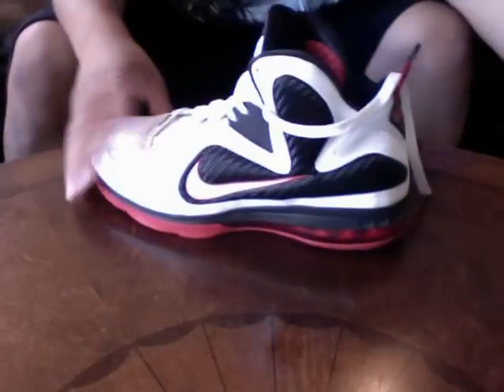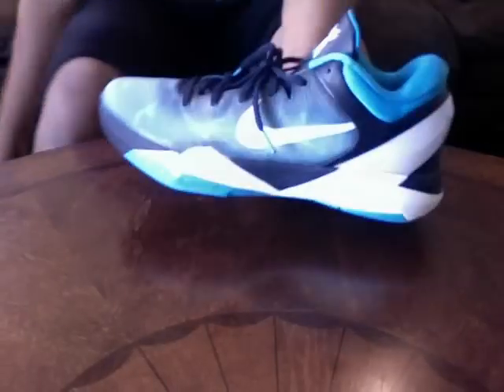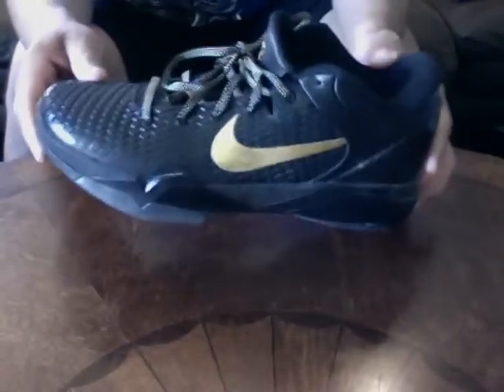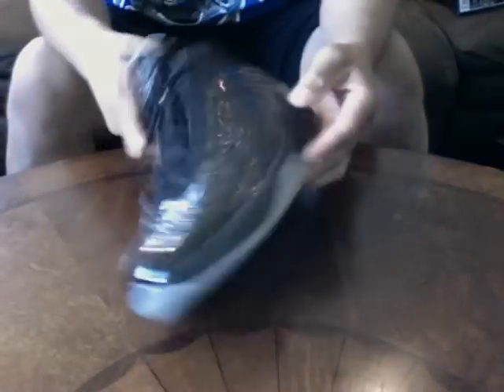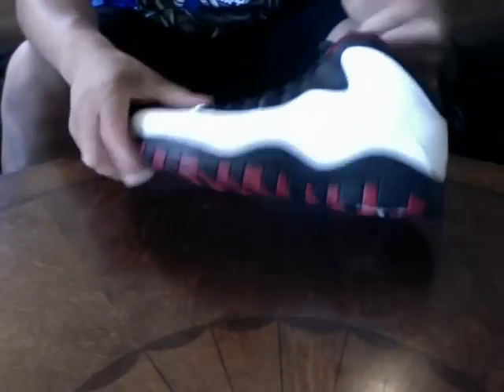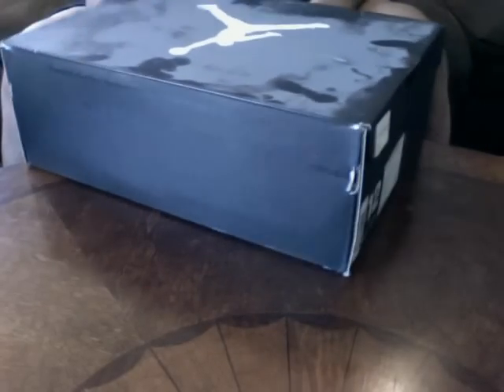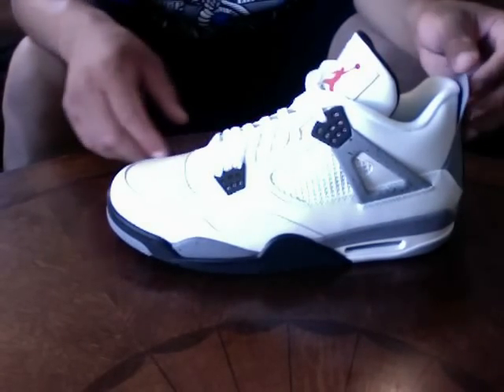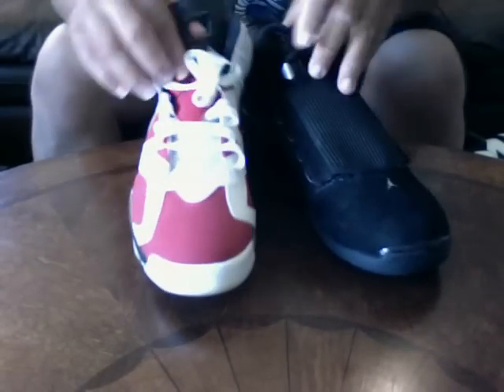Nike & Air Jordan Collection / 15 new pickups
15 new Nike & Air Jordan Pickups...Lebrons,Kobes and Jordans